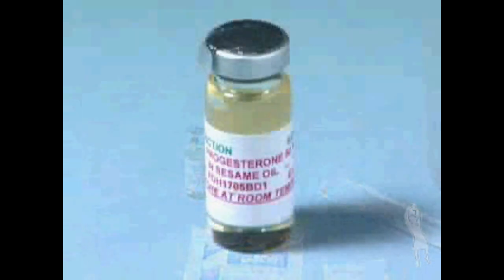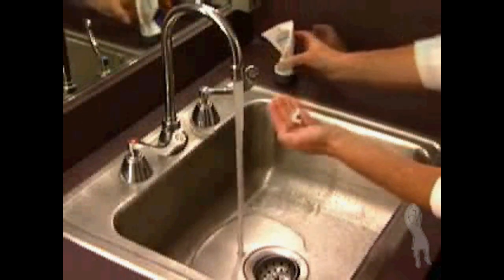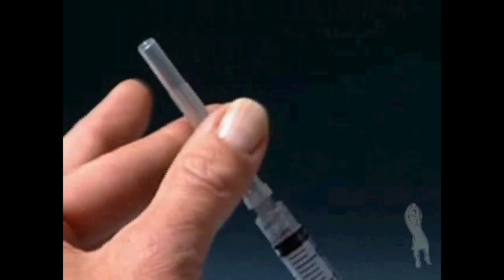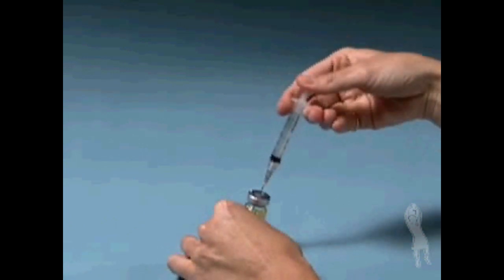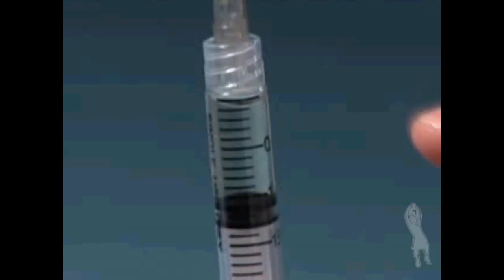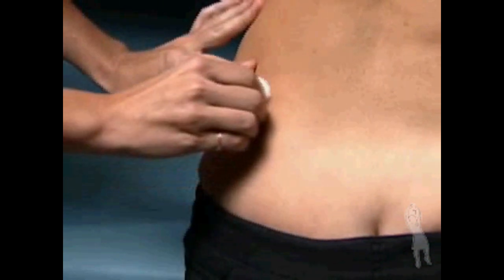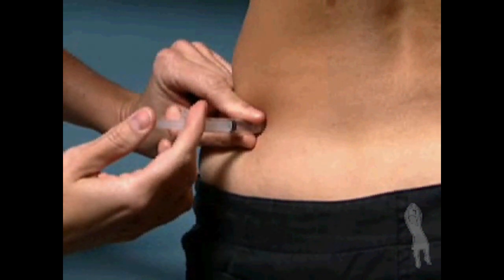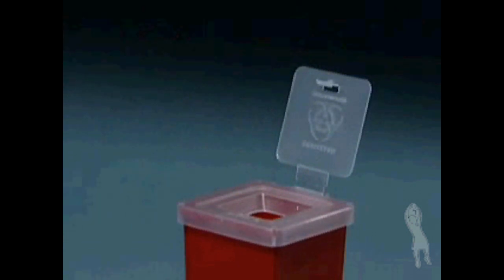Progesterone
Be sure you have all the following items before you begin:
- One multiple dose vial of Progesterone in Oil for Injection 10ml/10cc
- One syringe
- One long needle for administration
- Alcohol swabs
- Sterile gauze
- Safety container

Check that the Progesterone in Oil is clear.

Do not use if the solution is cloudy or contains particles.

Wash your hands with soap and water and make sure you are working on a clean flat surface.